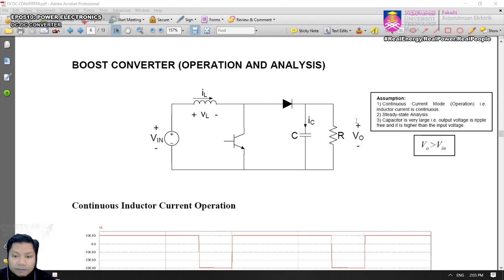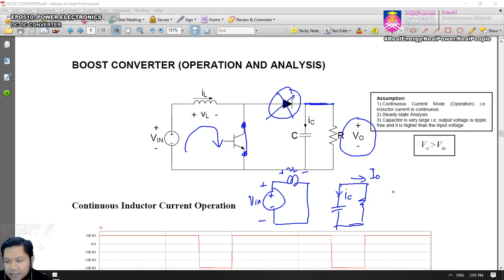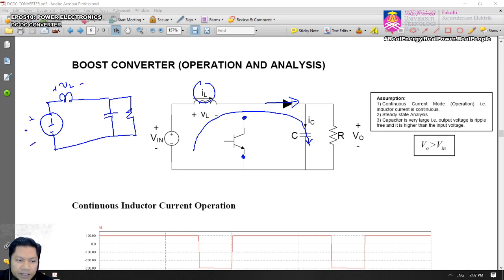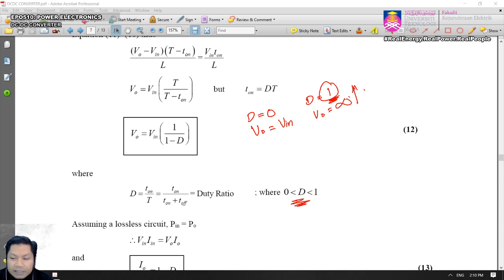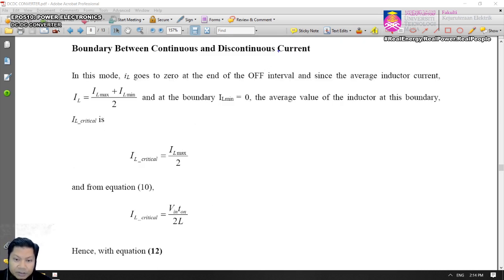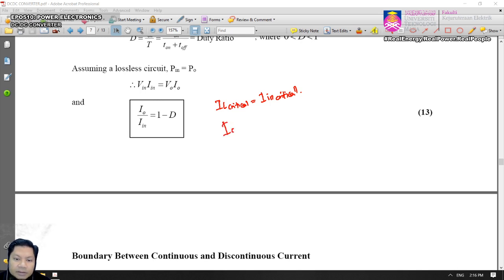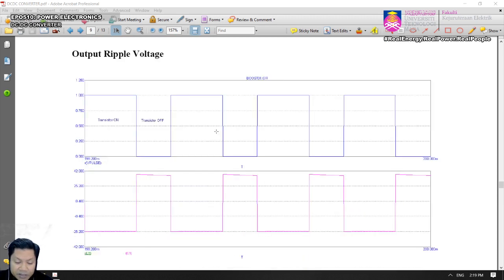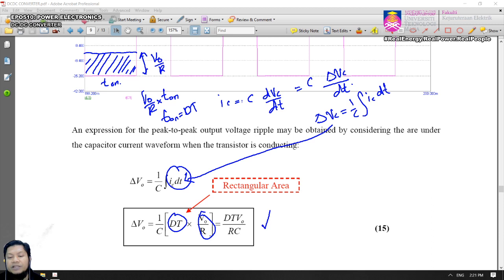[15] DCDC Boost Converter